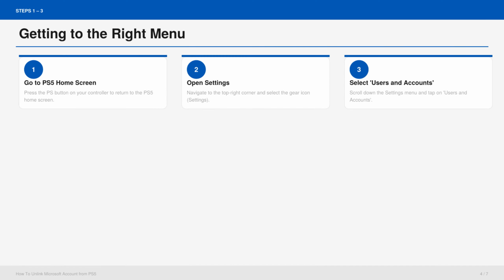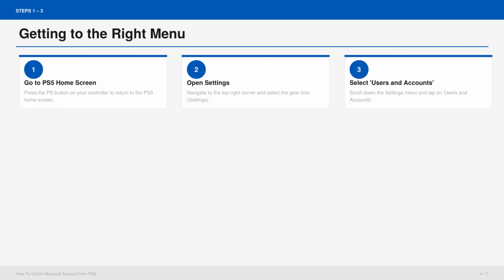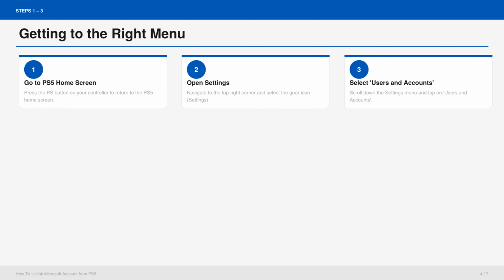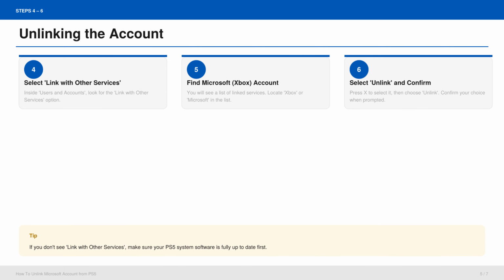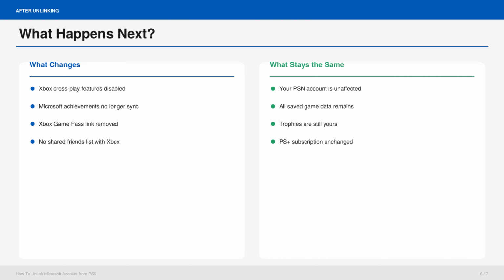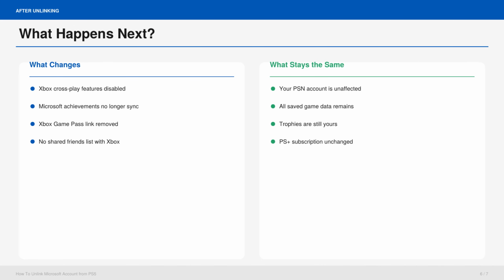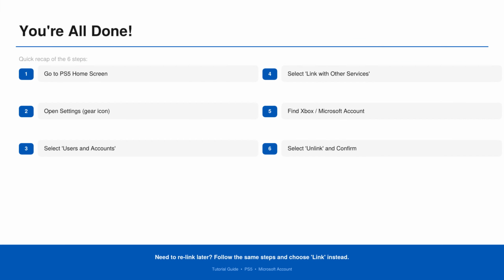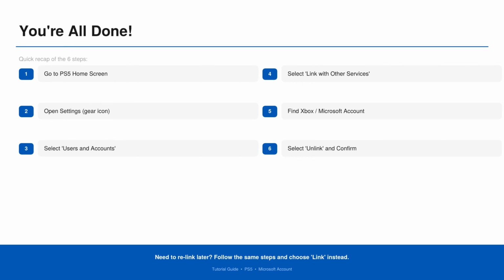How to Unlink Microsoft Account from PS5 – Complete Guide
Need to remove your Microsoft account from your PS5? This step-by-step guide shows you exactly how to unlink it—whether you're troubleshooting login issues, switching accounts, or preparing to sell your console.

🎮 You'll Learn:
Method 1: Unlink via PS5 Console
Go to Settings → Users and Accounts
Select Linked Services → Microsoft
Choose "Disconnect Account"
Confirm the unlinking process

Sign in with your Microsoft account
Find your PS5 under connected devices
Click "Remove" or "Disconnect"

⚠️ Important Notes:
Unlinking won't delete game saves (stored on PS5)
You'll need to re-link to use cross-platform features again
Some games require Microsoft account for cross-save
Make sure you know your Microsoft password before starting

🔐 Troubleshooting:
"Can't disconnect" – try via Microsoft website
Account stuck – sign out of all devices on Microsoft security page
Forgotten password – reset via Microsoft recovery
Perfect for: fixing account conflicts, selling your PS5, or switching Microsoft accounts.